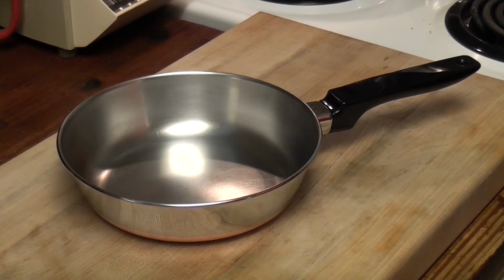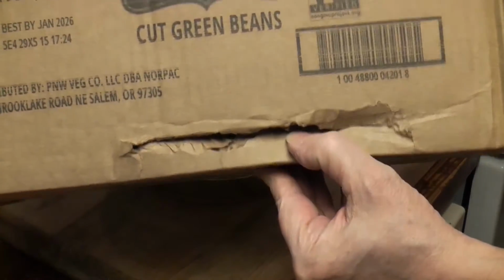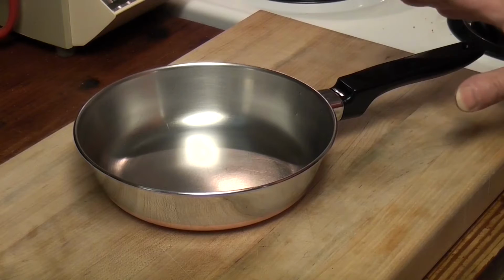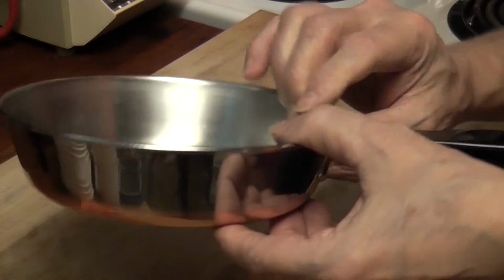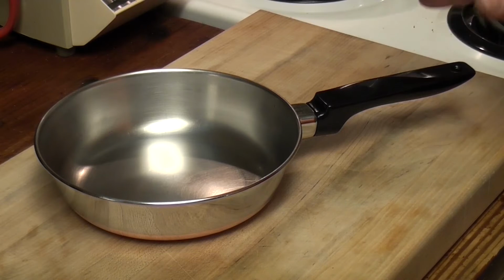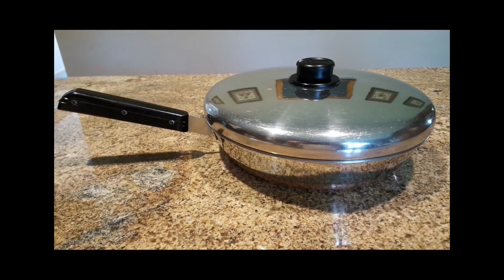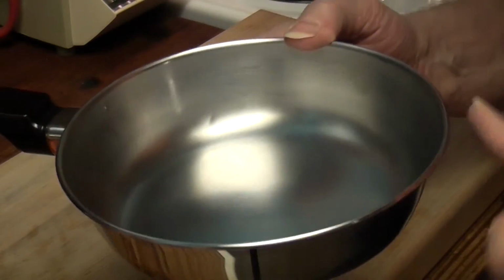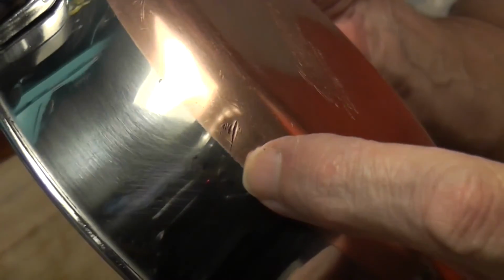Ekcoware Copper Clad Skillet Circa 1950 | Vintage Cookware | Sunny Side Up Eggs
Here we have an Ekcoware copper clad 7-1/4 inch skillet circa 1950. Let's show her off and cook some eggs I tell ya! Sharing :)